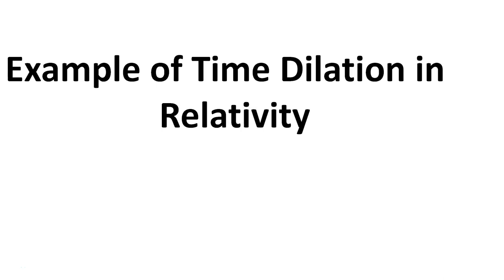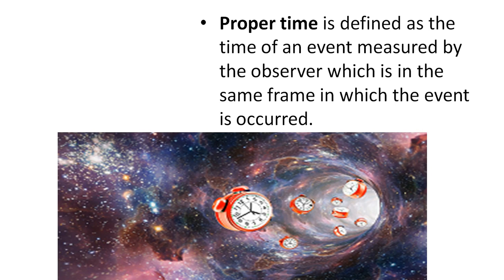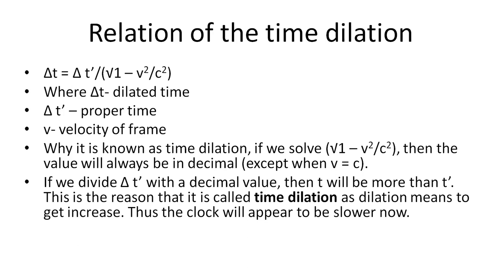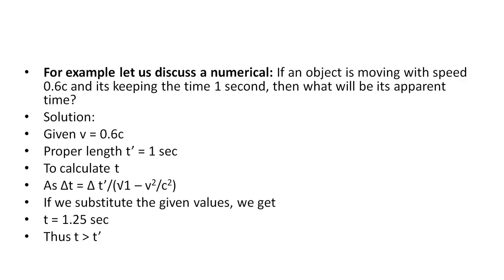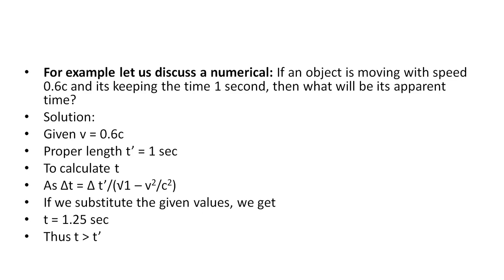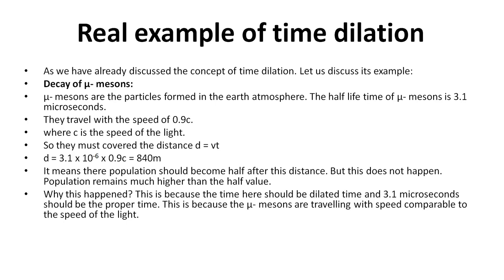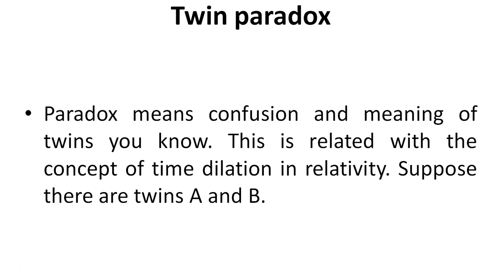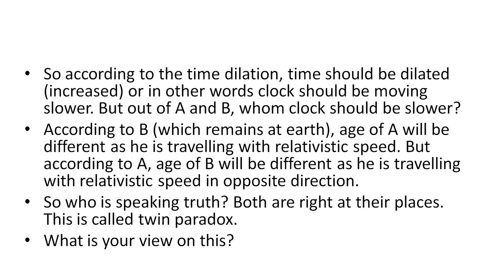Example of Time dilation in relativity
This video lecture will explain the concept of time dilation with example. You will learn about the real examples of time dilation with problem of twin paradox.